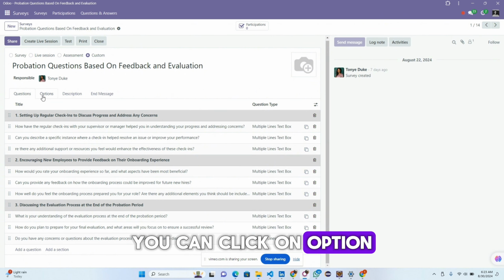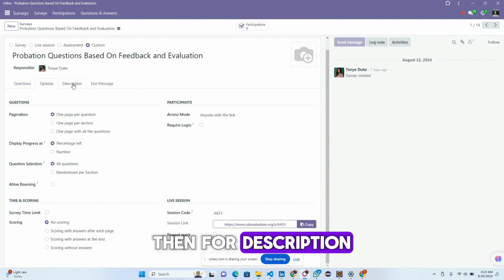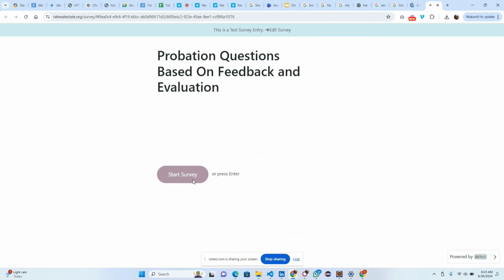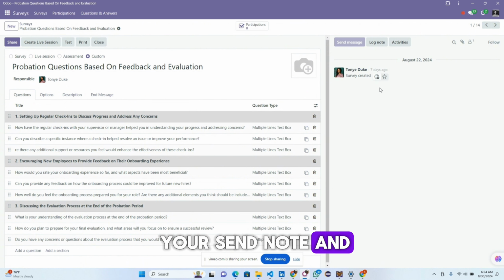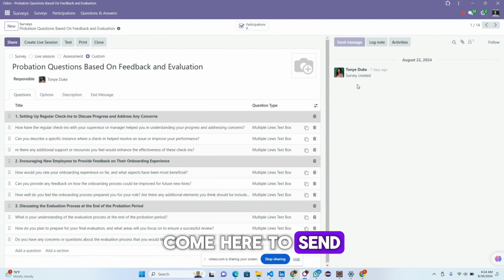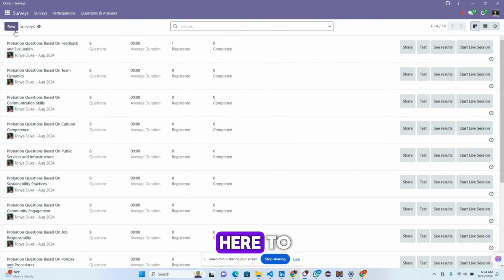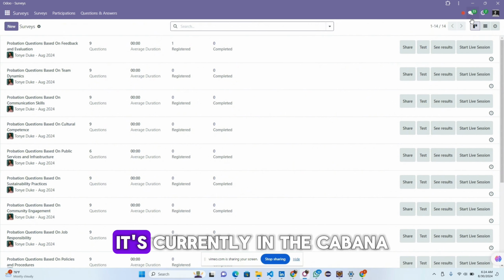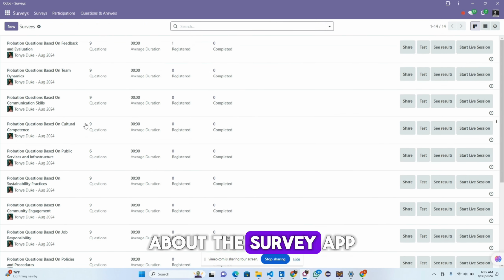Surveys app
In this video, you will learn how to use the surveys app